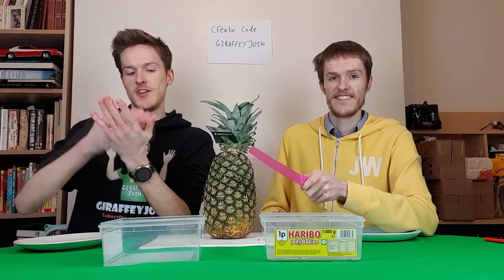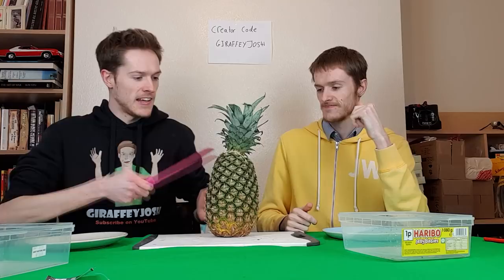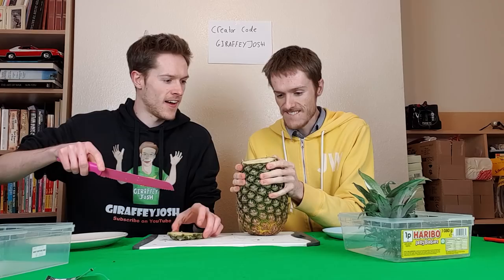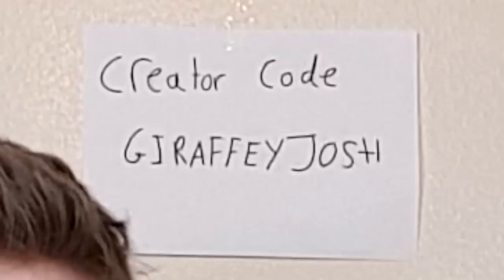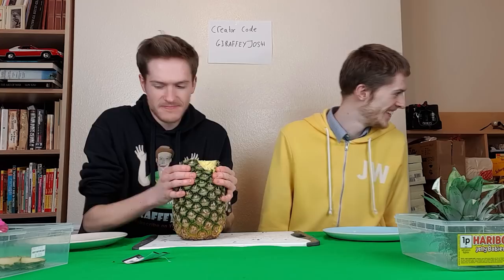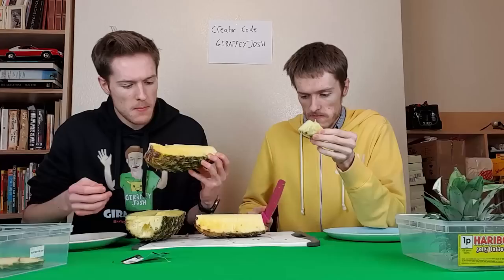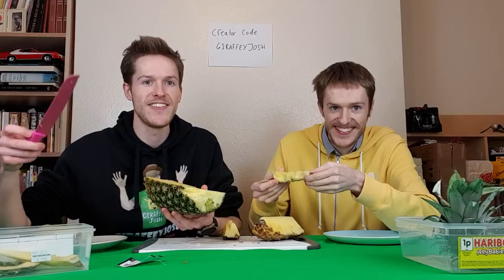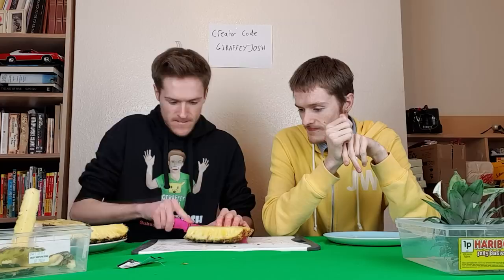How To Eat A Pineapple The Right Way - *GONE WRONG*